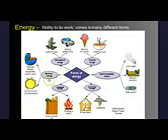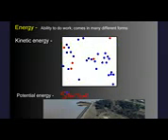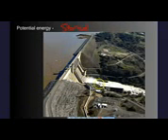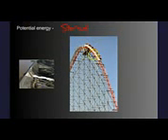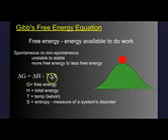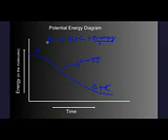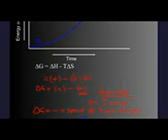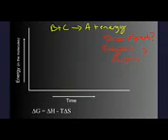Introduction to Metabolism